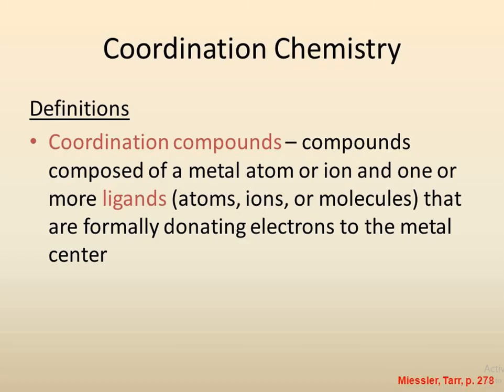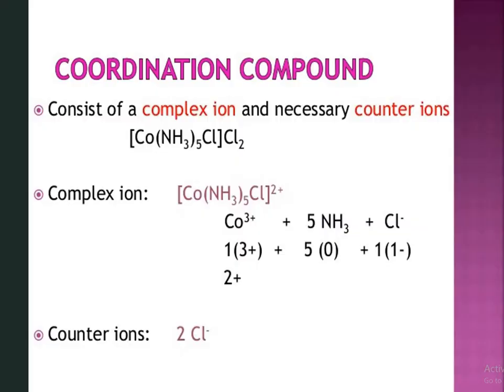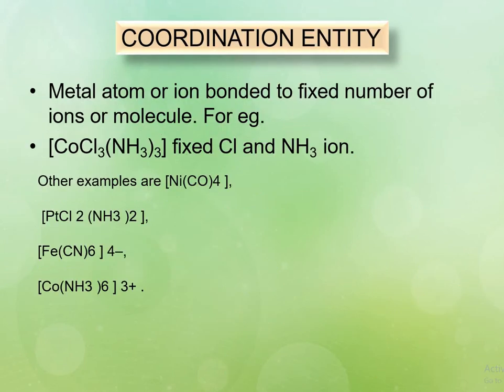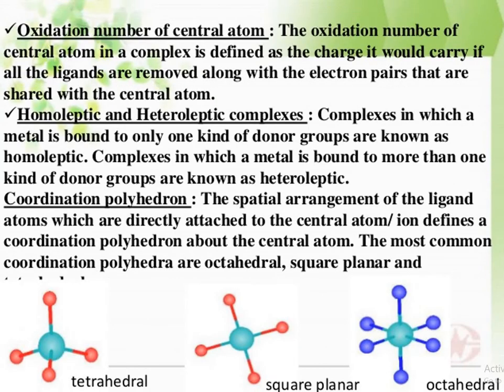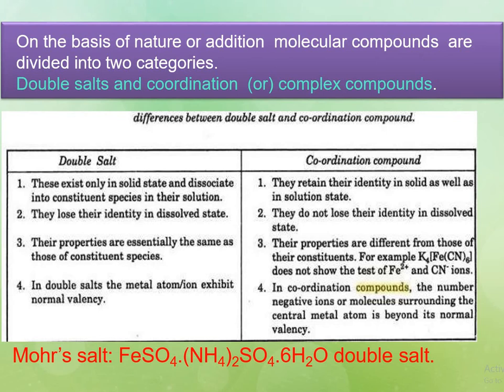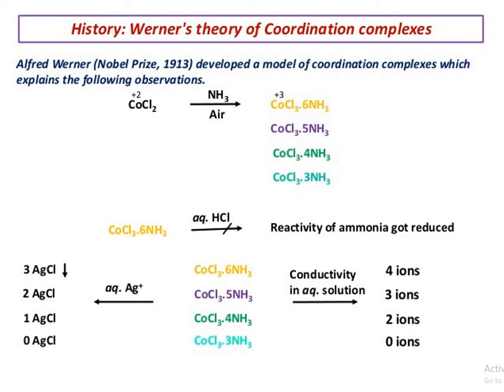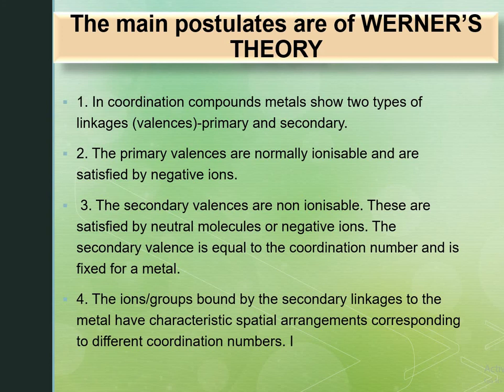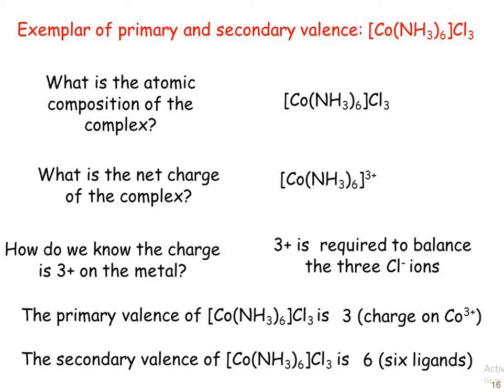Coordination Compounds : Werner's Theory & Basic Terminologies of Class 12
This video consists of Werner's Theory and Some Basic Terminologies from the Coordination Compounds of class 12 Chemistry.